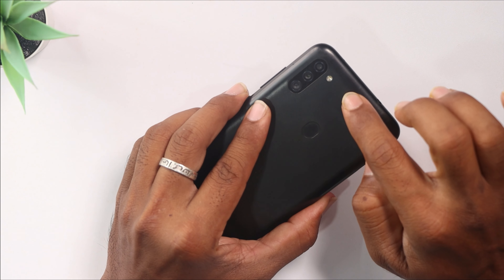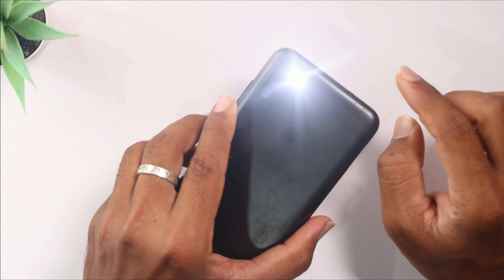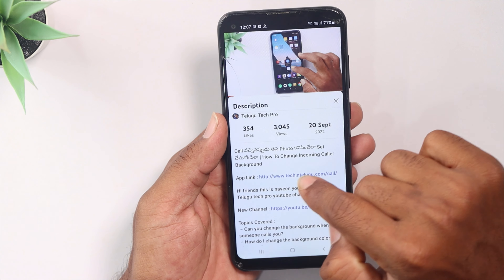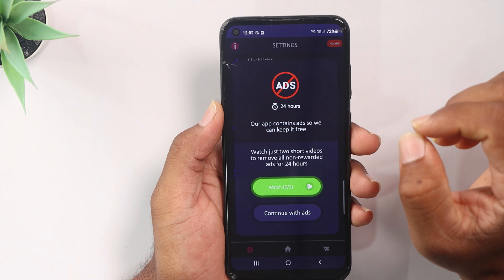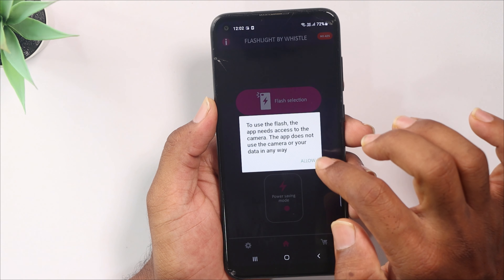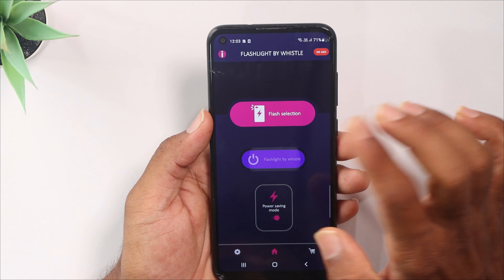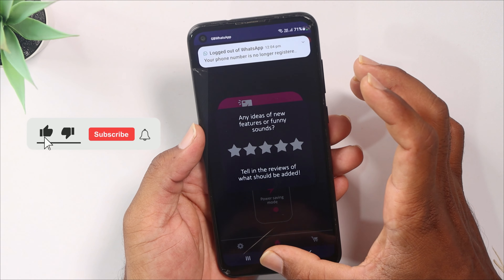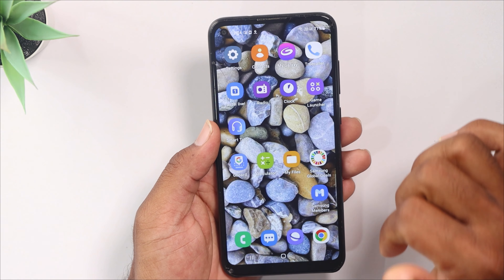Mobile Flashlight New Ultra Trick 2022 | మొబైల్ Flashlight లోని ఈ Secret Trick ఎవ్వరు చెప్పరు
Topics Covered :
 - How do I turn on the flashlight on my phone?
 - Can I shake my phone to turn on flashlight?
 - How do I turn the flashlight off on my mobile?
 - How do I turn on my phone?
 - Where is flashlight in mobile?
 - How do I change my flashlight settings?